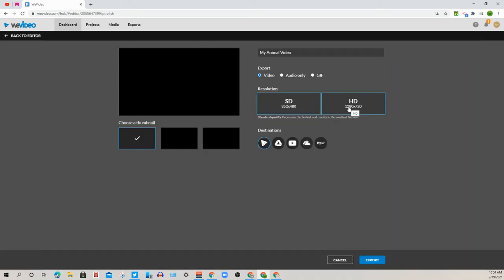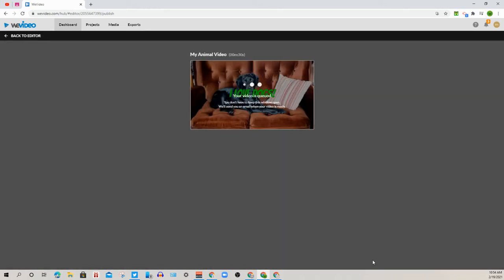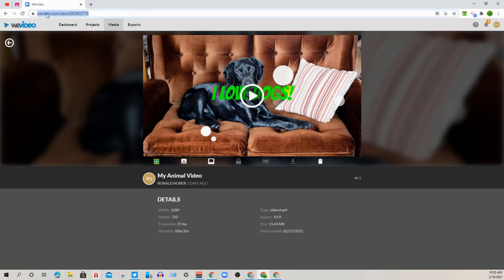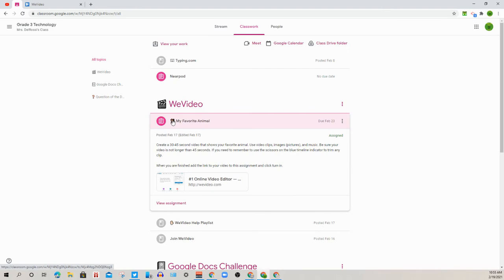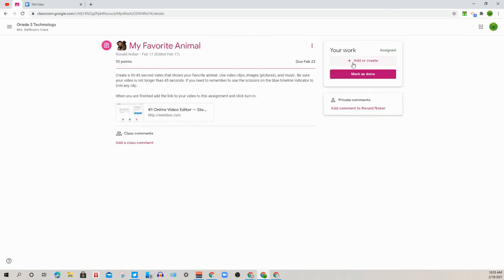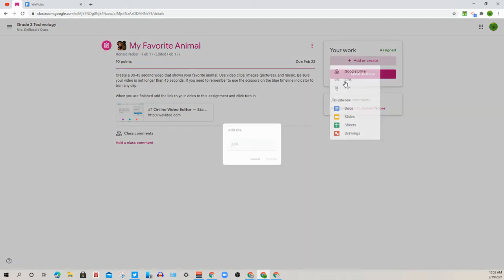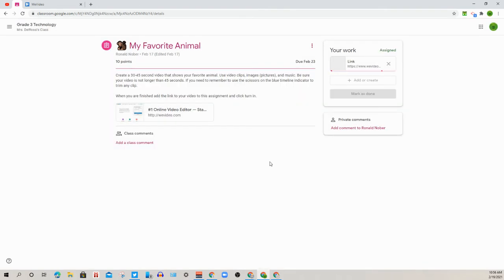Sharing a WeVideo by link in Classroom